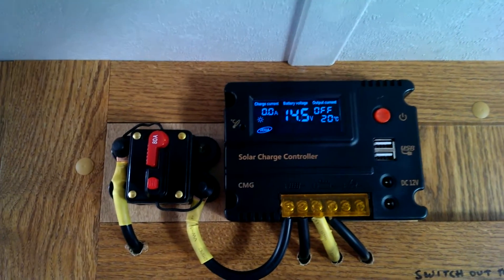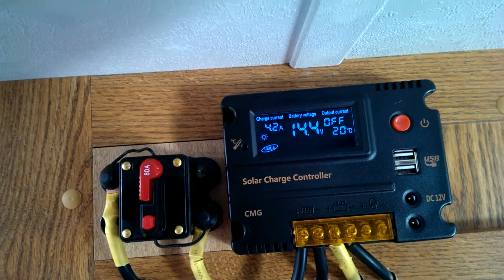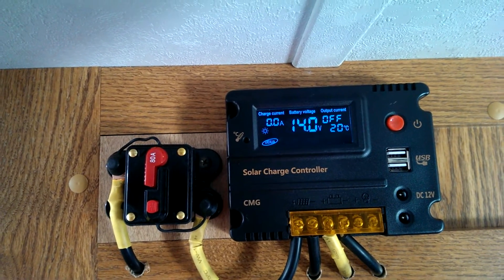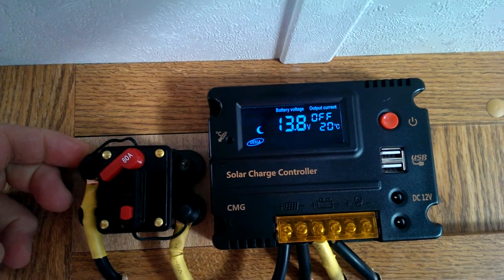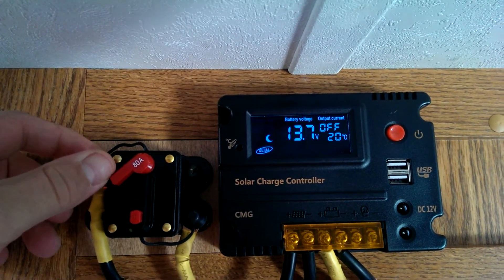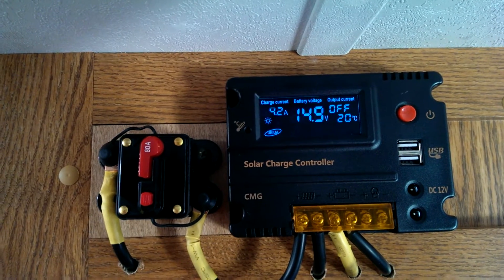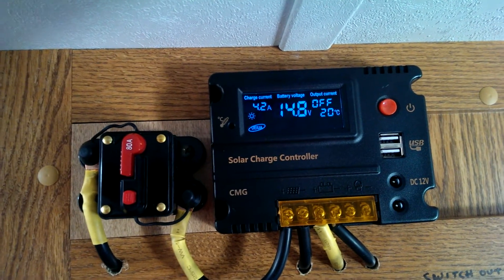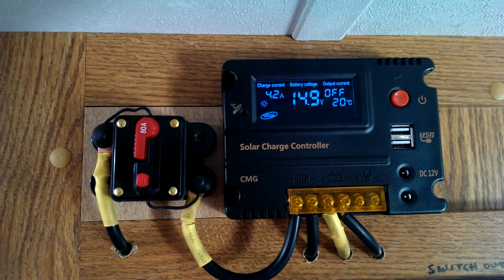mohoo charge controller part 3 of 5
more findings from the pwm charge controller model cmg 2420